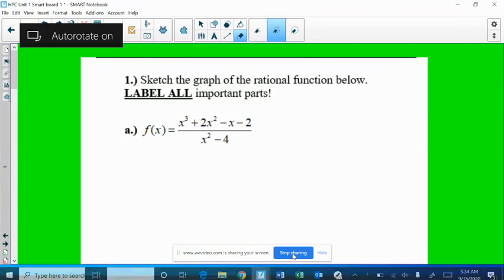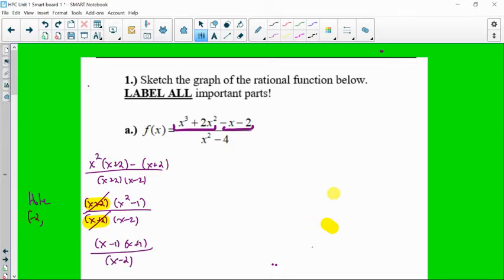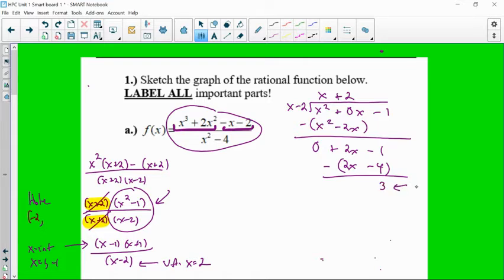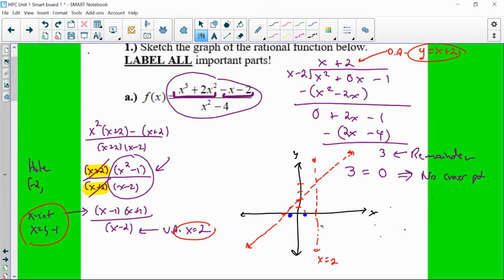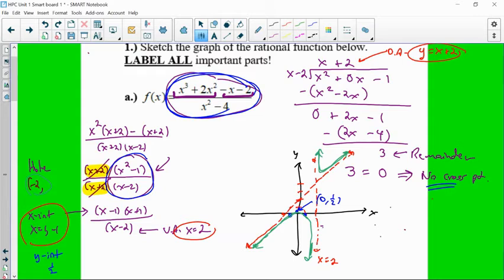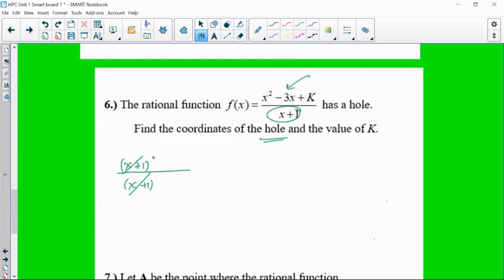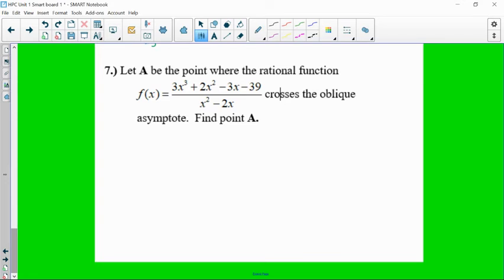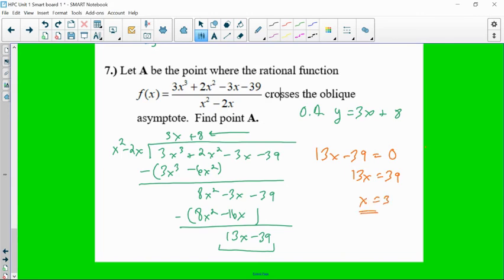More Rational Functions Examples Video #3